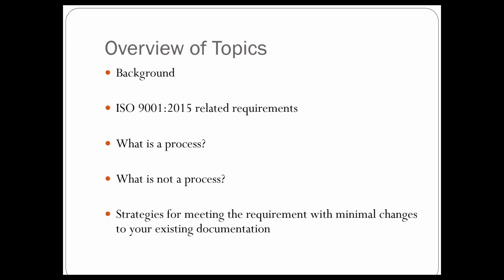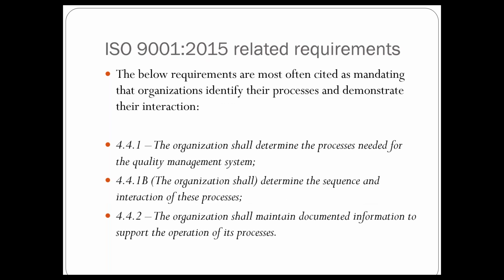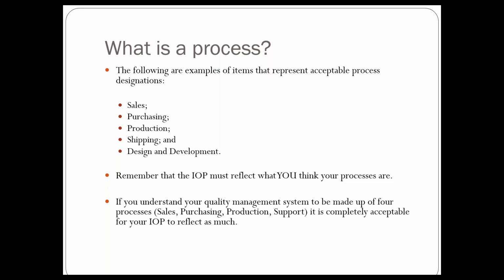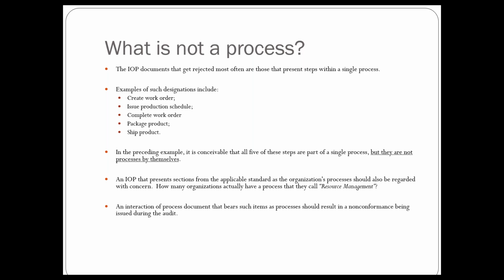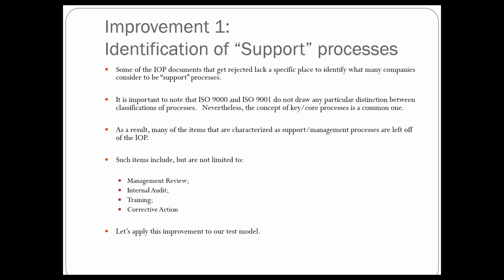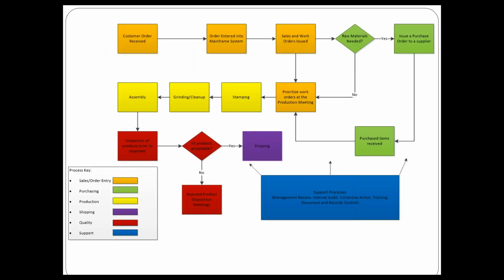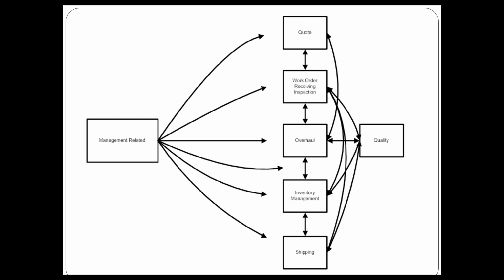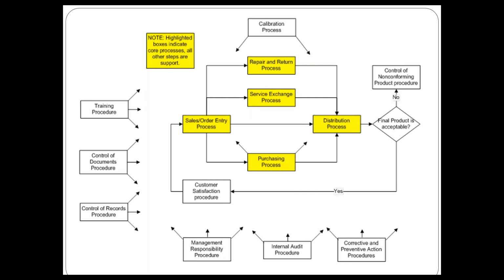The Interaction of Processes and its Importance to a Successful Audit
Presented by Joe Krolikowski for Perry Johnson Registrars on January 12, 2022.